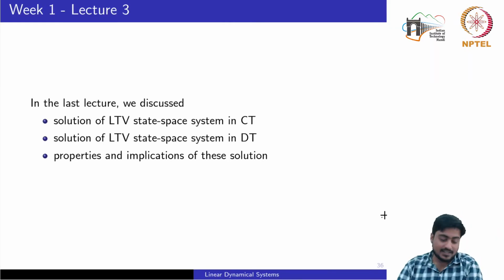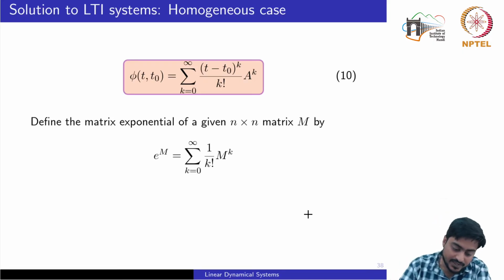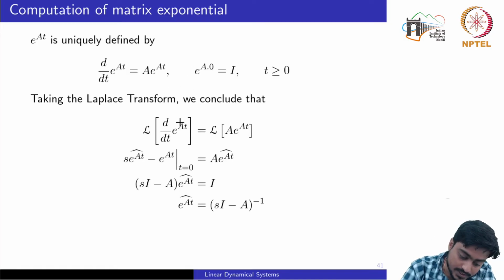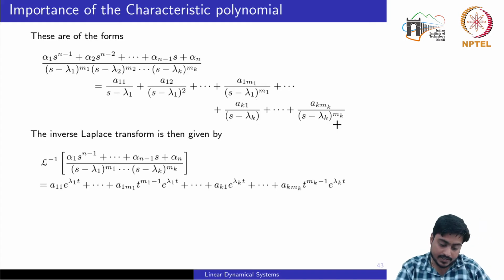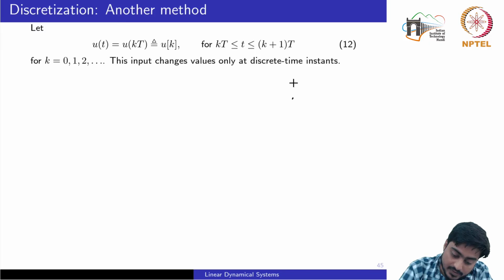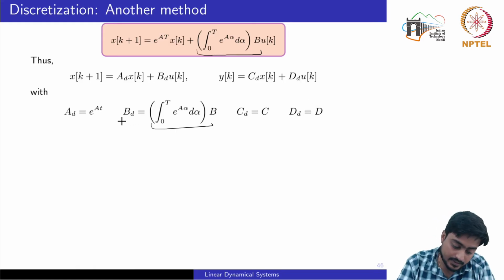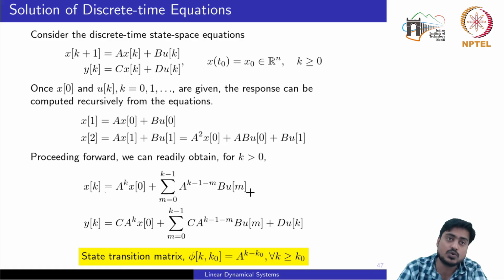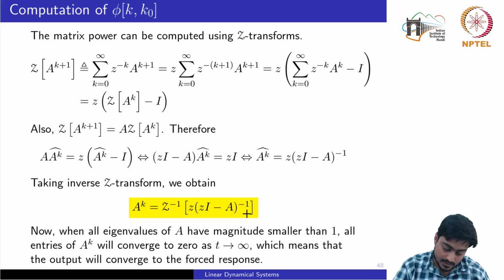Solution of LTI systems